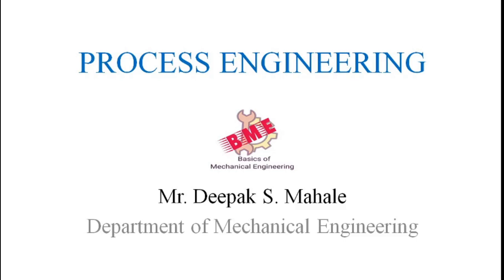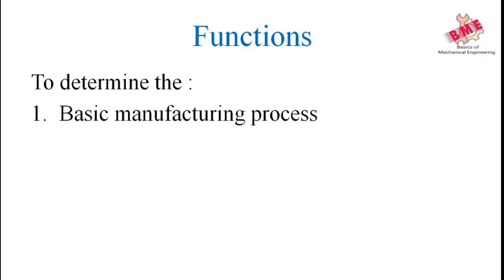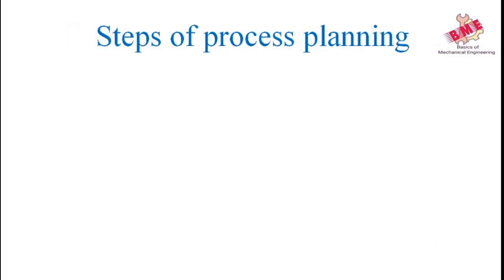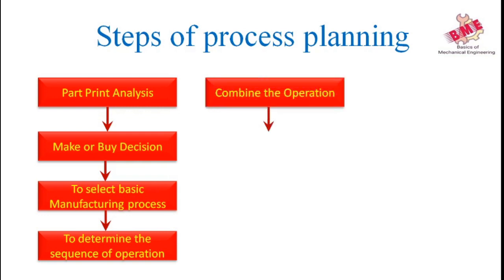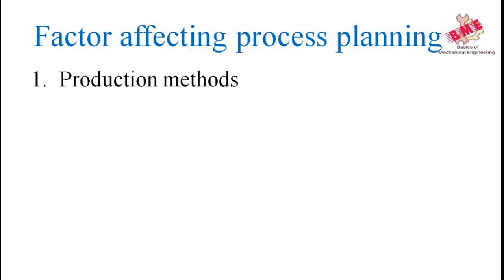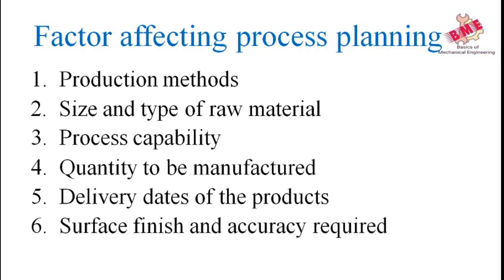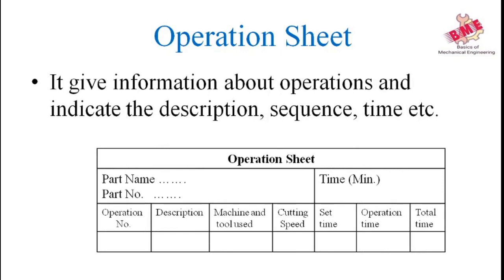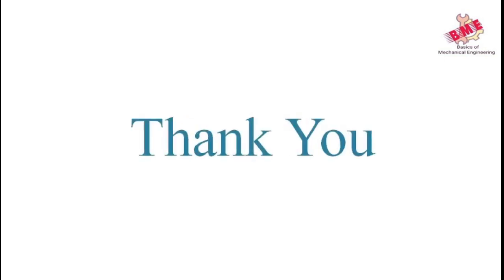Process engineering I Industrial Engineering I Lecture 05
it is also called as process planning.
Content
1. Definition
2. Functions
3. steps for process planning
4.Factor affecting Process planning
5. operation sheet